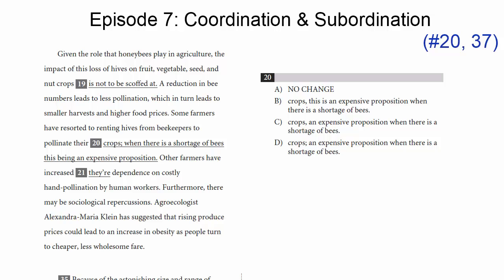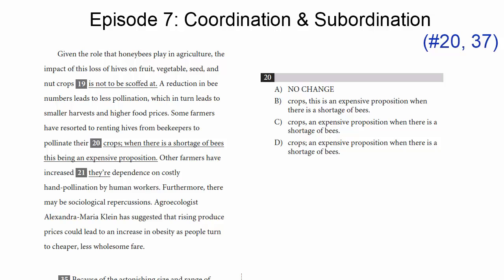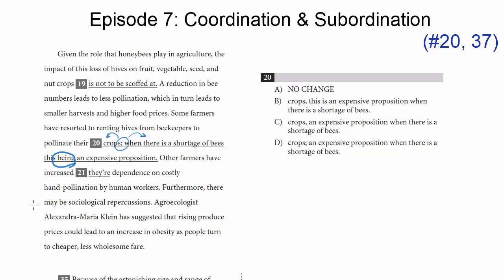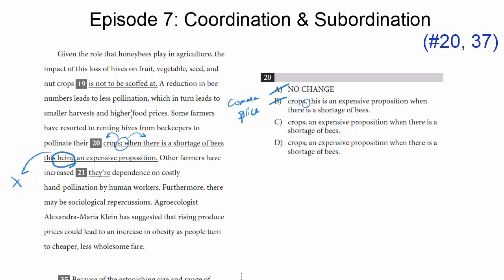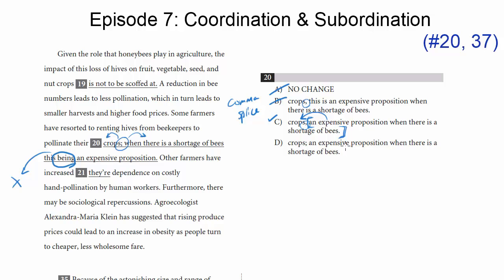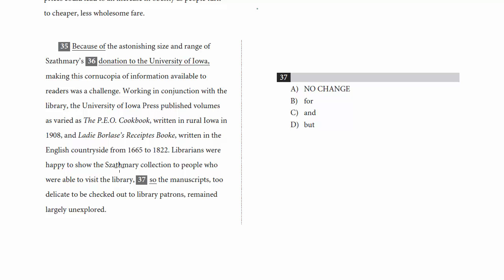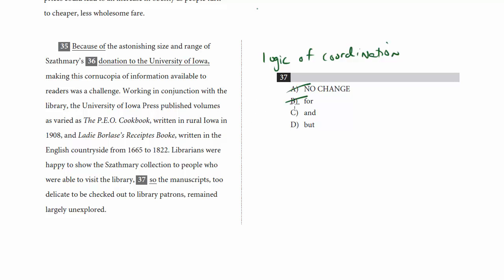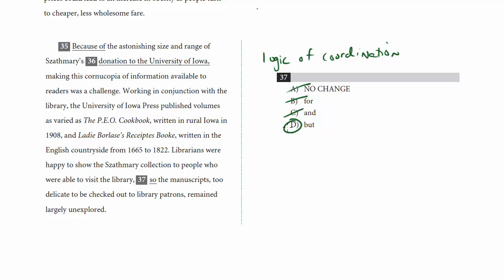Episode 7: Coordination & Subordination, New PSAT Writing